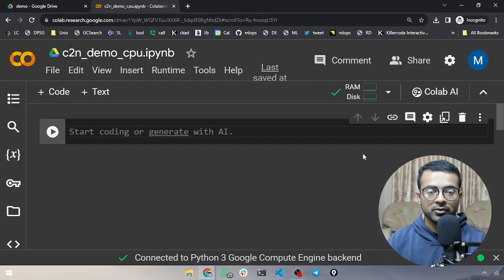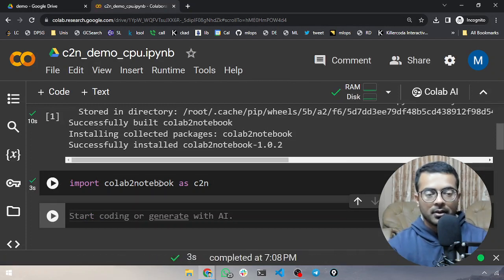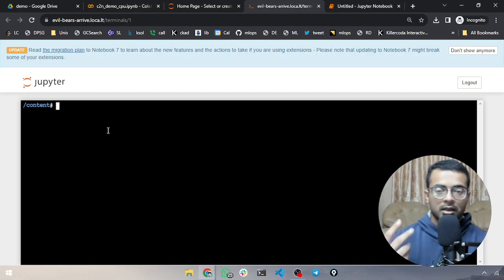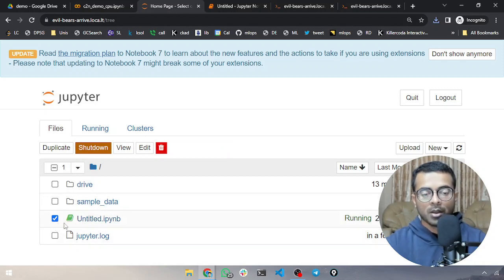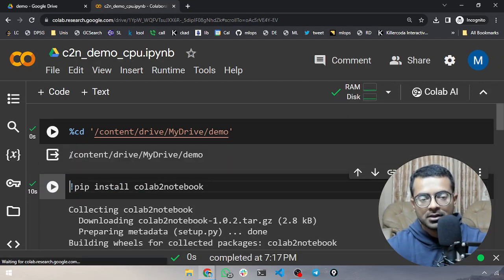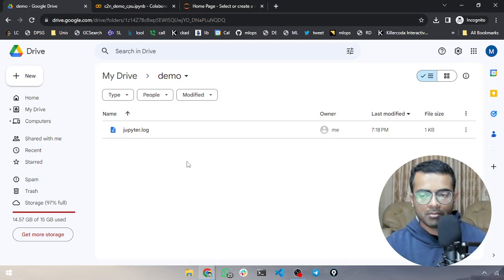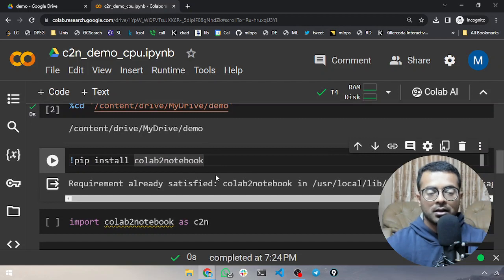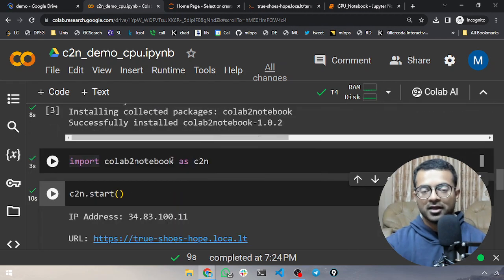Run Jupyter Notebooks With Free GPU based Notebooks and Terminals Using This Open-Source Package!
I have created an open-source python package called, colab2notebook. It allows you to run Jupyter Notebooks on top of Google Colab, thus allowing you to run multiple notebooks and terminals completely free of cost.

This demo includes:
1- Running Jupyter Notebooks and terminals on Google Colab.
2- The terminals are going to be with sudo privilege access.
3- How to connect Google Drive to Colab and use it as your files backup.
4- How to use Jupyter Notebooks and terminals with GPU based instances of Google Colab.